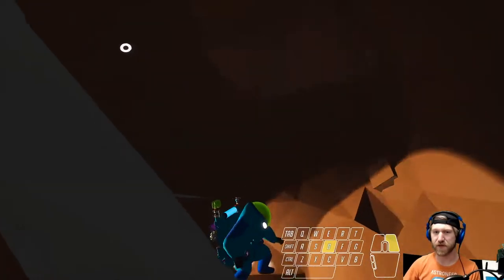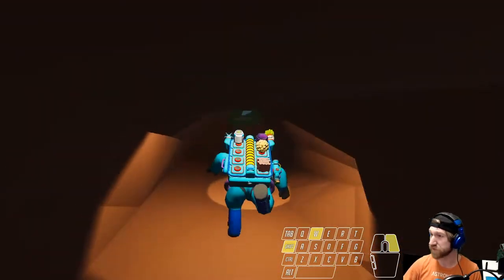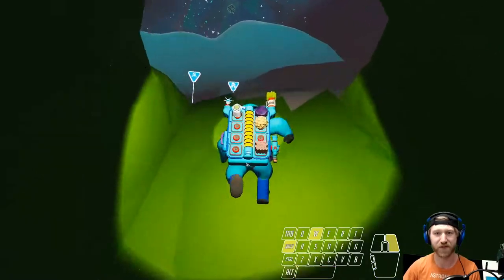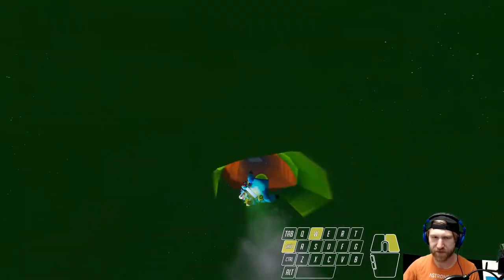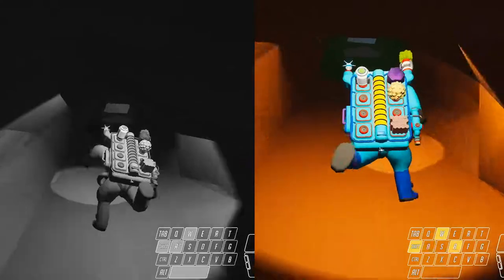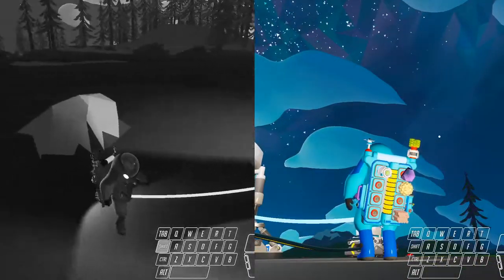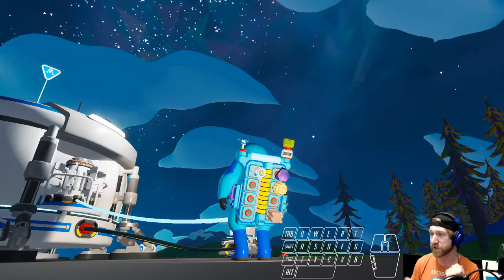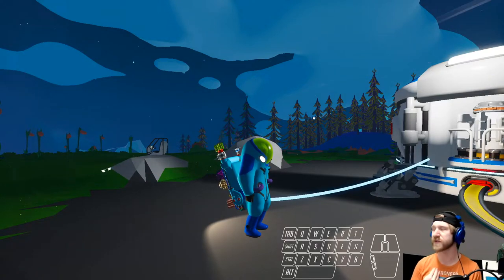Astroneer Speedrun Tech - Walking up Steep Slopes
It's as simple as spamming A&D to effectively walk up the slop on a diagonal, but it's not very intuitive.